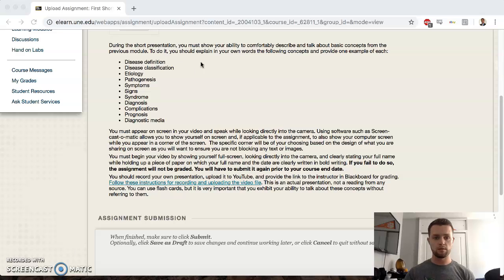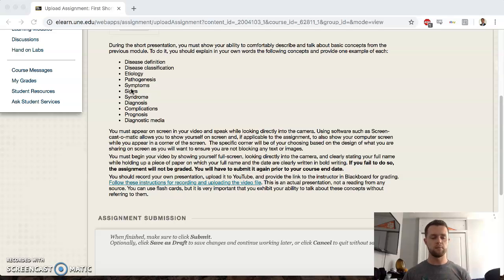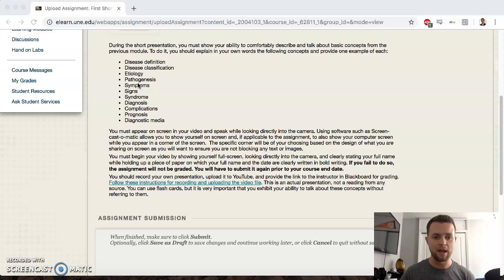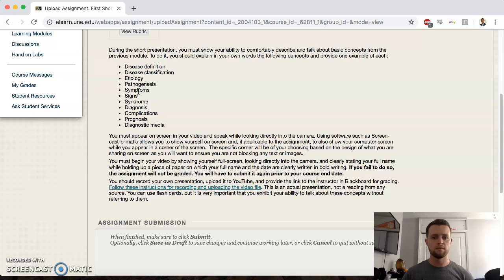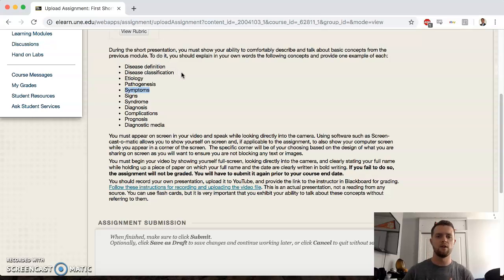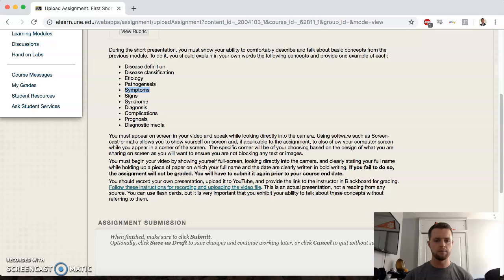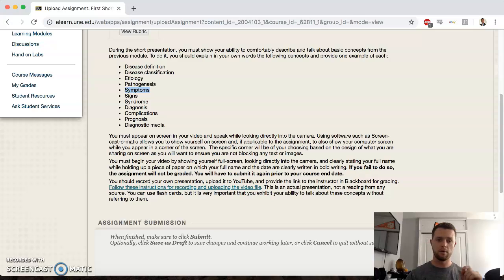Presentation Week 2